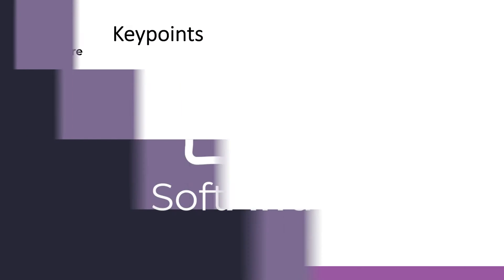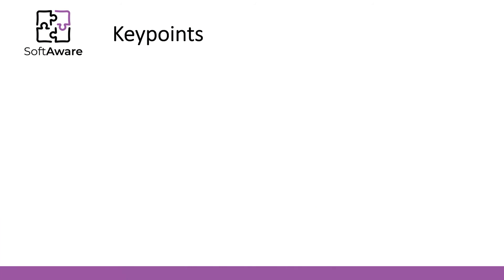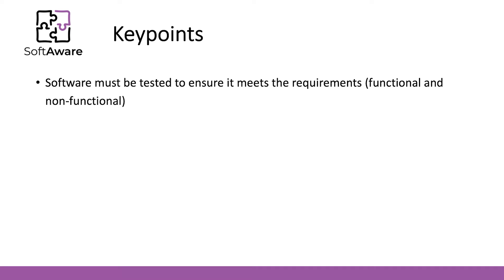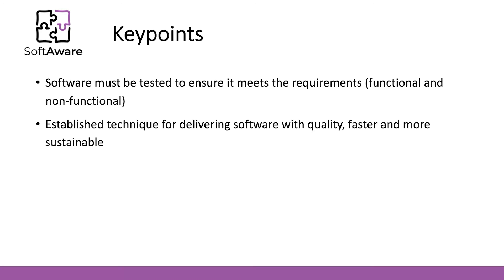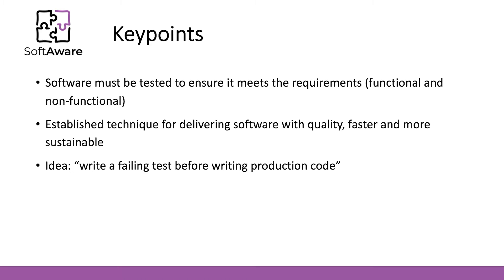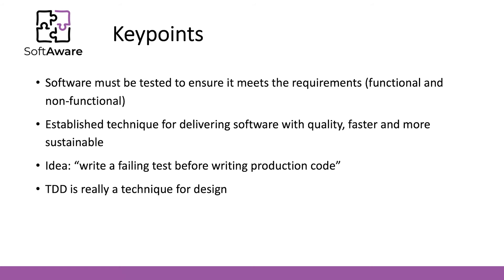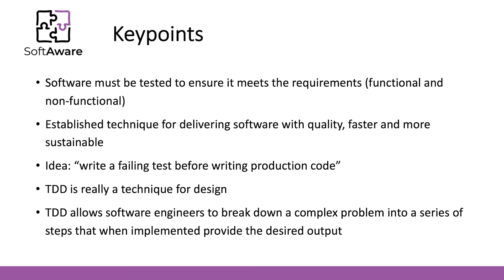Summary of TDD